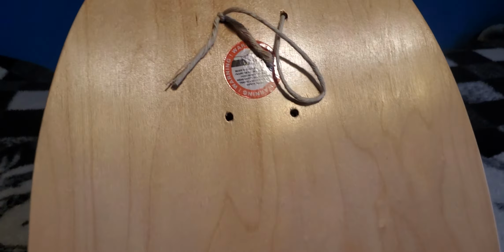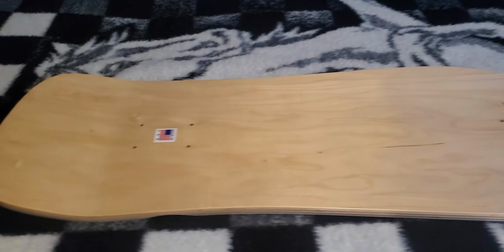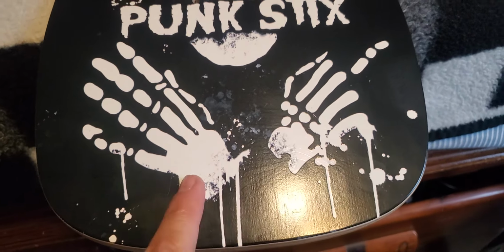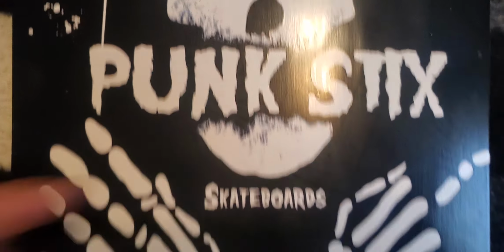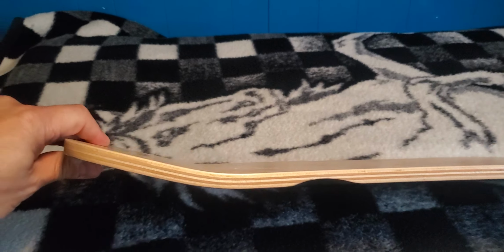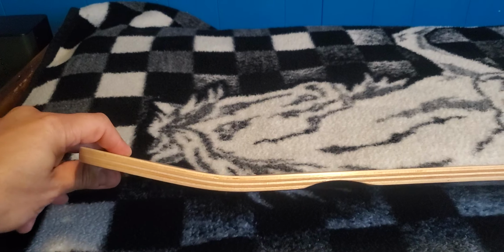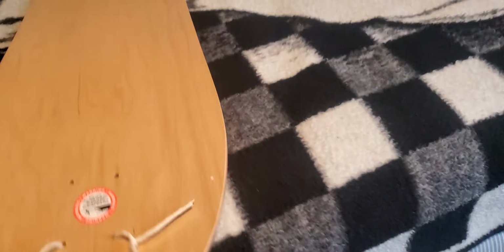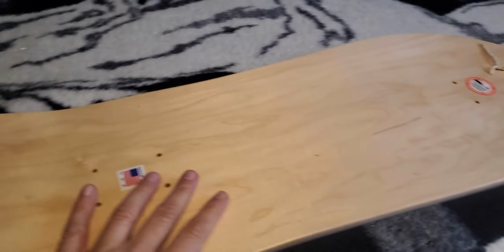Punk Stix Misfits Crimson ghost style deck